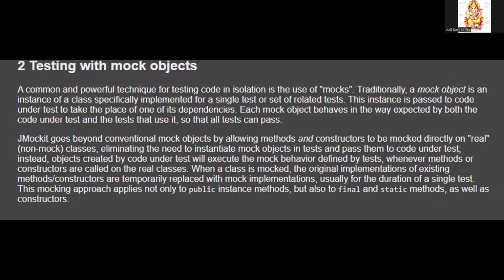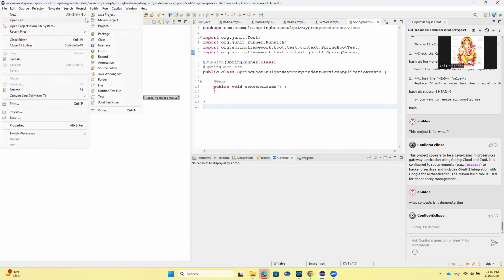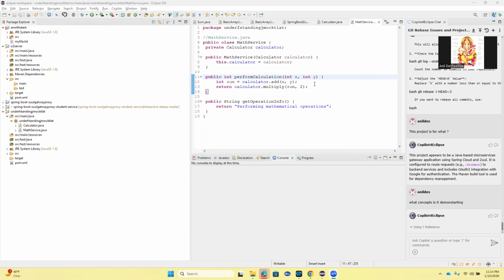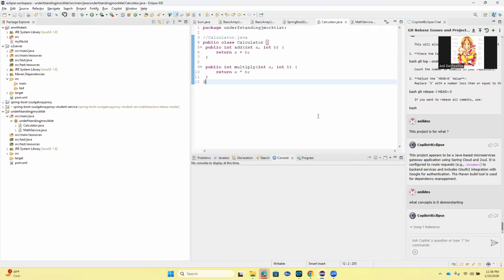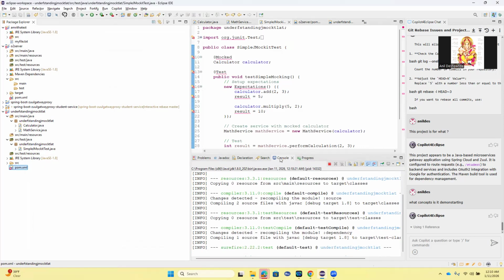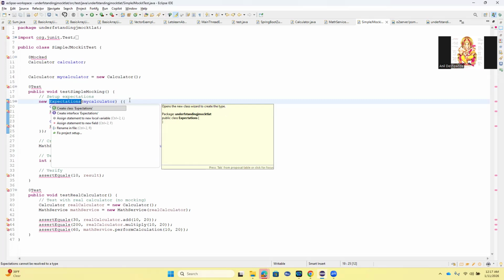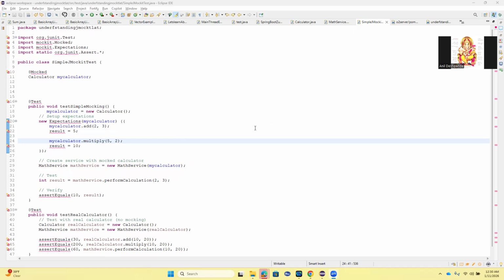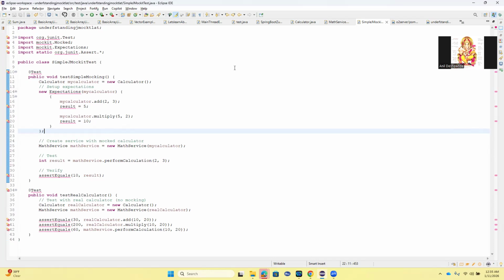Junit testing with Jmockit